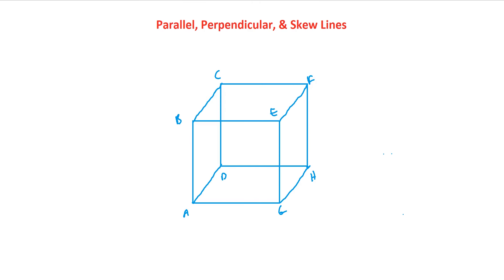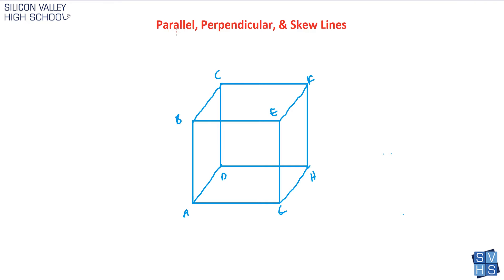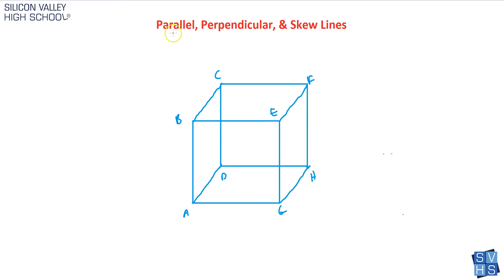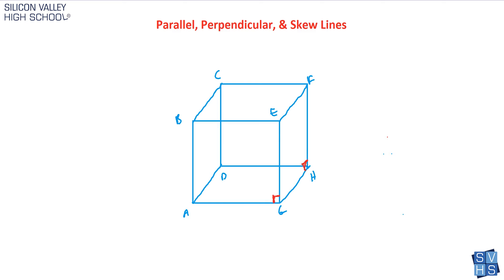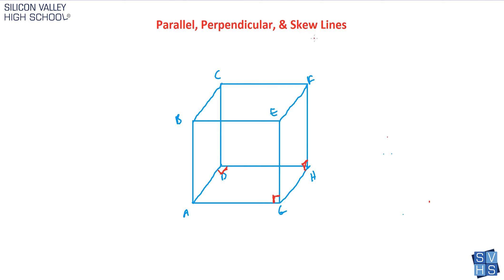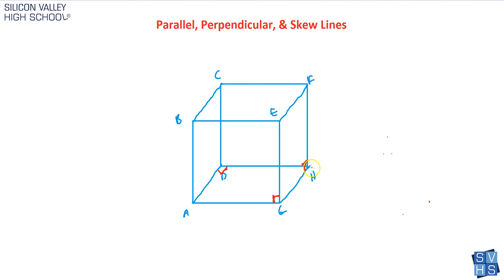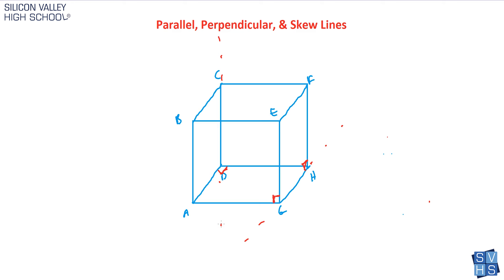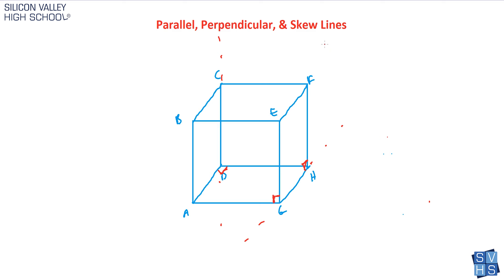Parallel, Perpendicular, & Skew Lines